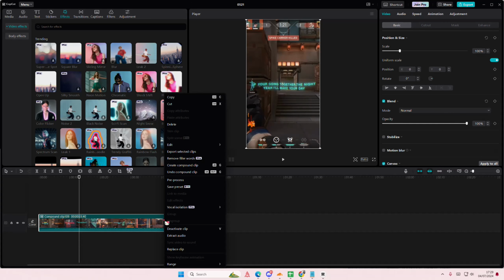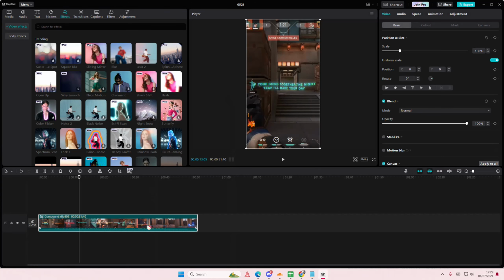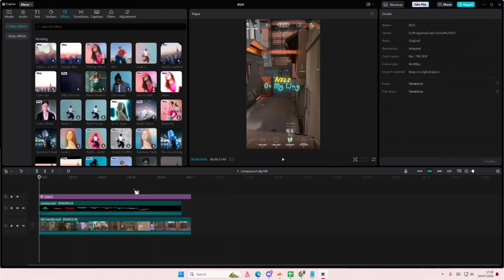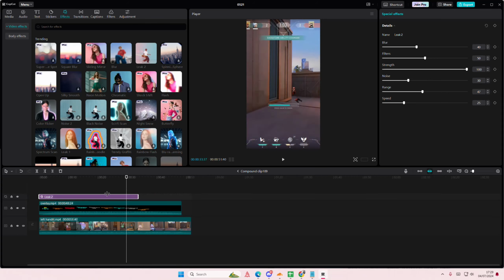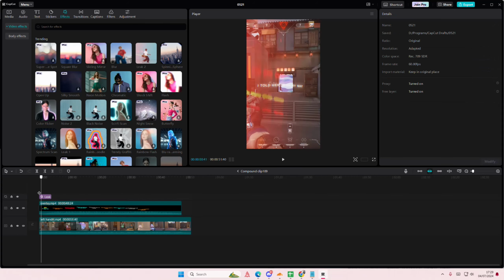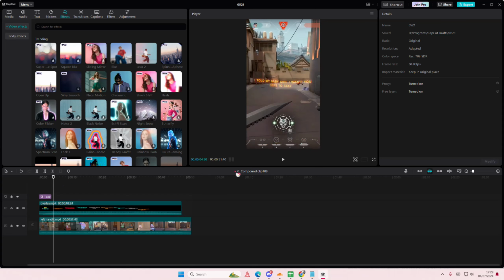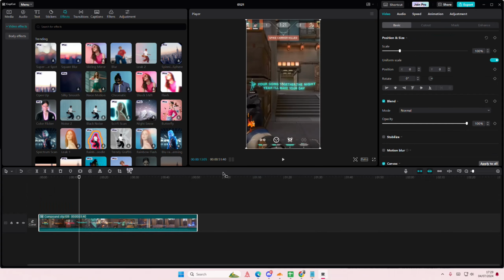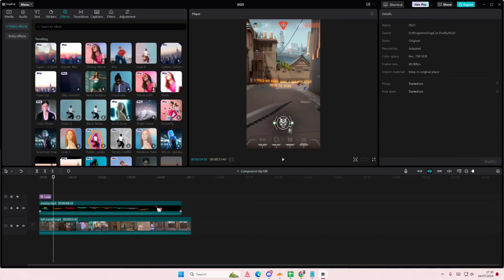Compound Clip Guide For Beginners: How You Can Edit Compound Clip In CapCut PC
This tutorial will show you how you can edit a compound clip in CapCut PC.